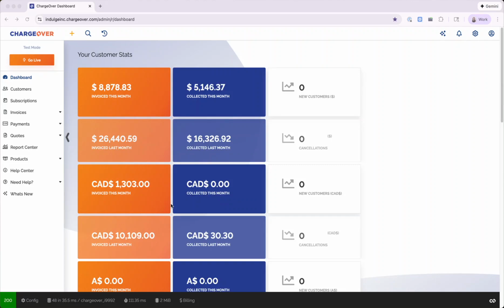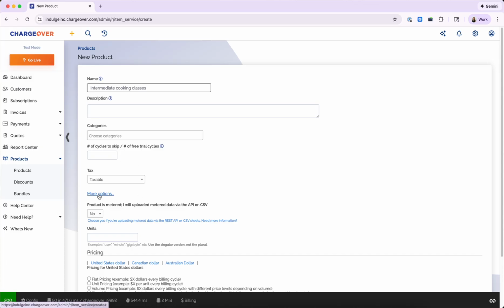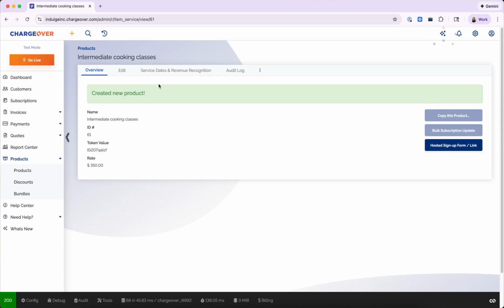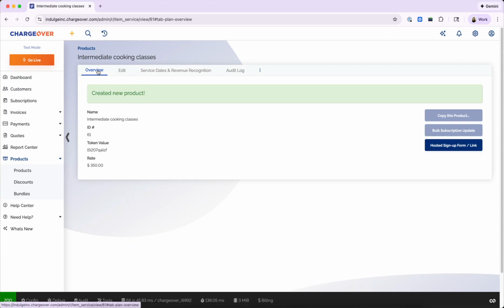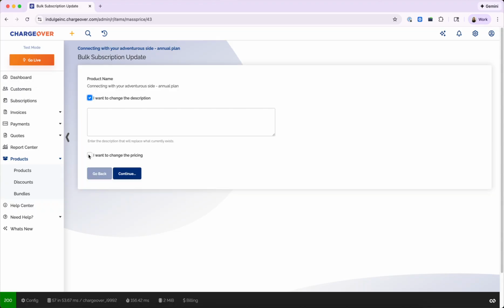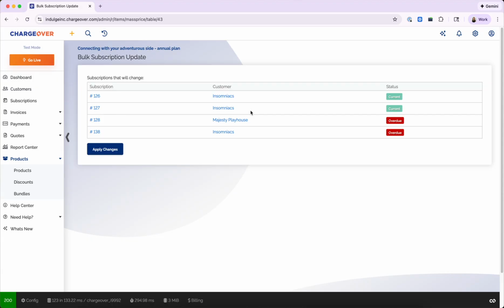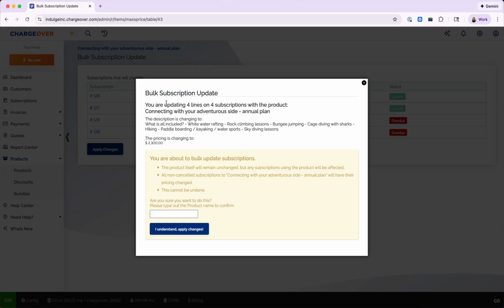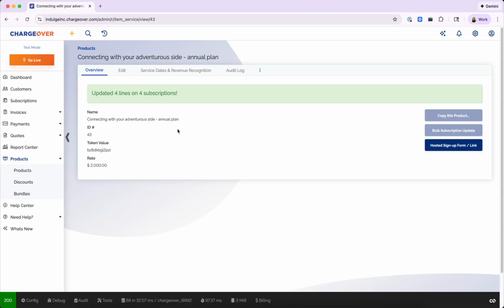How to create a Product in ChargeOver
In this video we will teach you how to create a Product in your ChargeOver account.